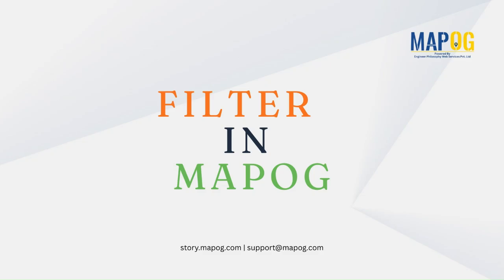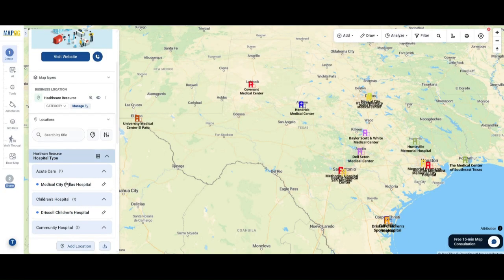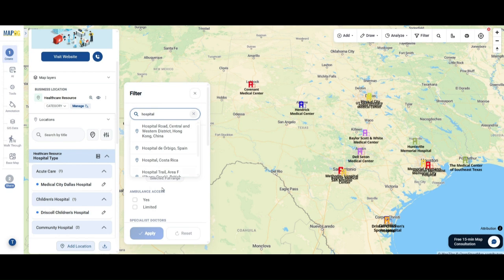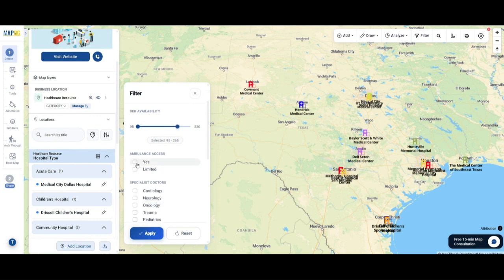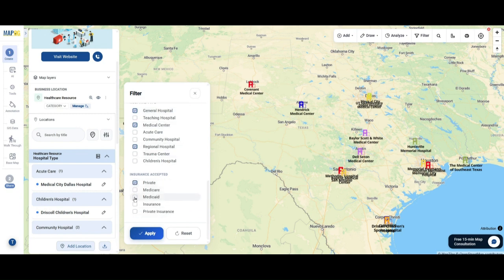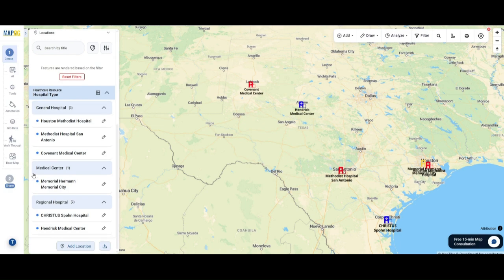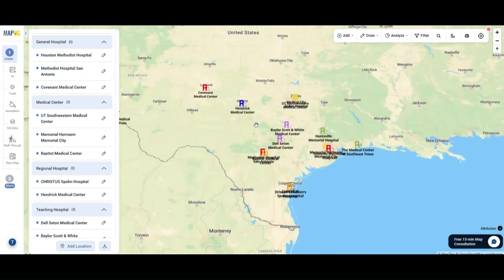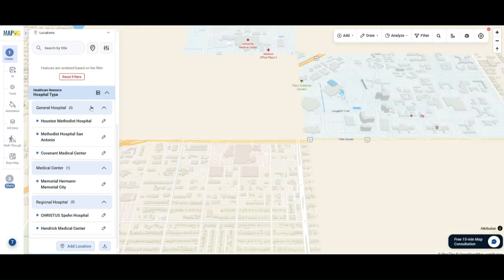How to Filter Locations on Interactive Maps in MAPOG | Filter by Name, Attributes & More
Need to find specific locations on your map without searching through hundreds of data points?

In this tutorial, learn how to use the Filter Tool in MAPOG to quickly display only the locations that match your selected criteria. Filter by Location Name, Location Template, custom attributes, value ranges, or multiple values to make large datasets easier to explore and analyze.

What You'll Learn In This Video:

✔ Open and use the Filter Tool in MAPOG
✔ Filter locations by Location Name
✔ Select a Location Template for filtering
✔ Filter data using custom attributes
✔ Apply value, range, and multi-select filters
✔ Display only the locations that match your criteria
✔ Reset filters to restore all map locations
✔ Improve data analysis and navigation with smart filtering

Why Use the Filter Tool?

The Filter Tool helps you:

✔ Quickly find relevant locations
✔ Analyze large datasets with ease
✔ Reduce map clutter
✔ Improve decision-making using filtered data
✔ Save time when working with business and GIS information

Perfect For:

✔ Retail Businesses
✔ Real Estate Companies
✔ Construction Projects
✔ Field Operations
✔ Utilities
✔ Asset Management
✔ Government Organizations
✔ Logistics Companies
✔ GIS Professionals
✔ Location Intelligence Teams

Filter Tool, MAPOG, GIS Tutorial, Interactive Maps, Map Filters, Business Mapping, Location Intelligence, Data Visualization, GIS Software, Location Search, Smart Mapping, Digital Maps